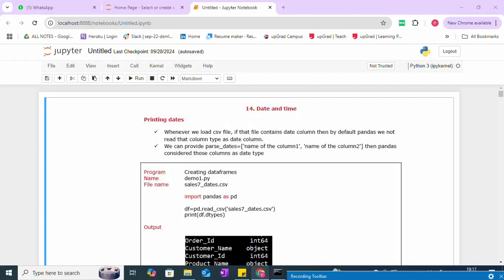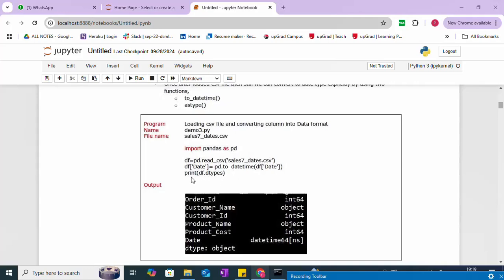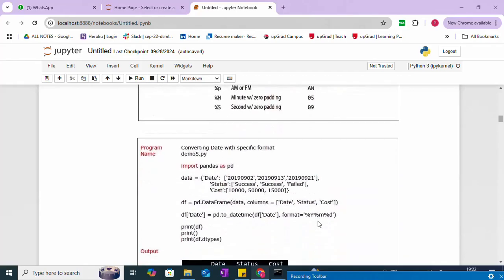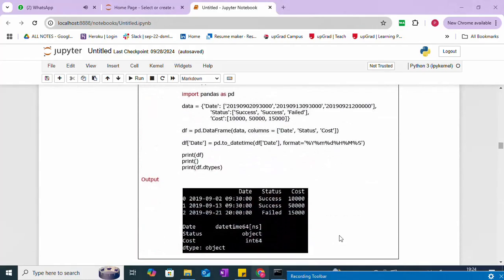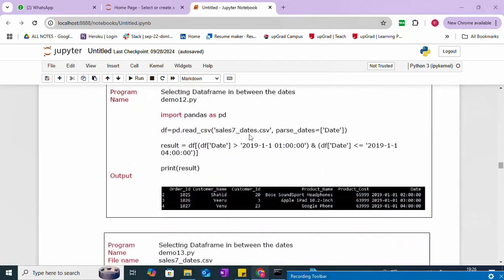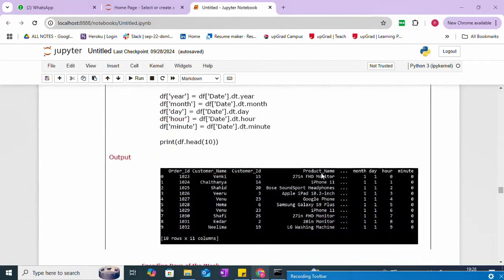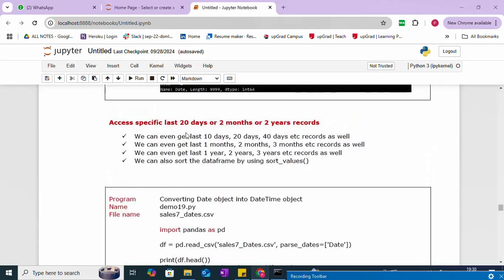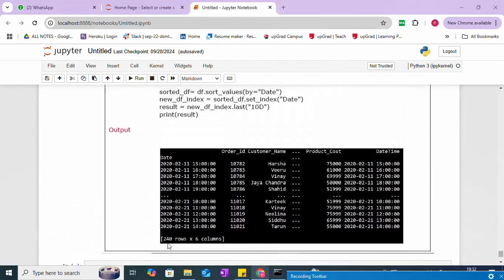Mastering Date and Time in Pandas | Pandas Tutorial for Data Analysis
In this tutorial, we dive deep into handling dates and times in Pandas, a critical skill for any data analyst or scientist! Learn how to work with datetime formats, parse dates, perform date arithmetic, and leverage Pandas' datetime functionalities to gain valuable time-based insights from your data. Whether you're cleaning data or conducting complex time series analysis, this guide will help you become proficient in managing date and time data in Python using Pandas.